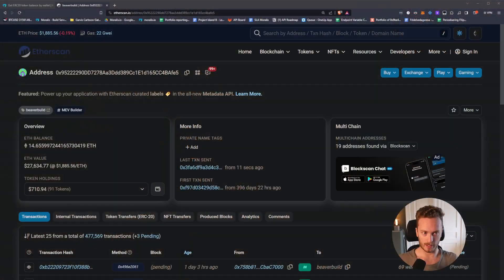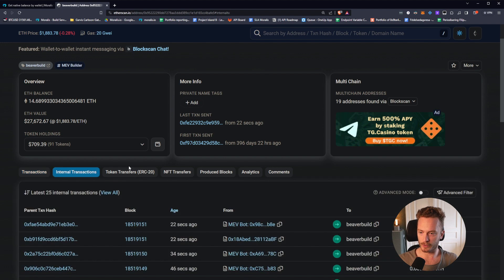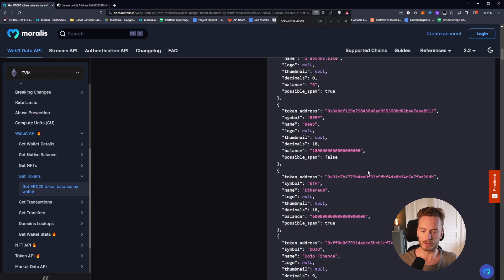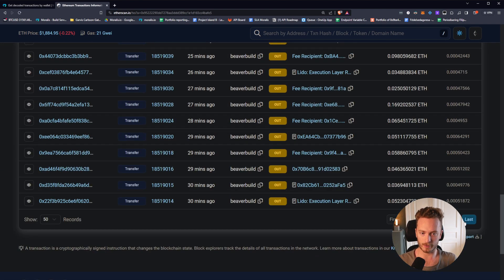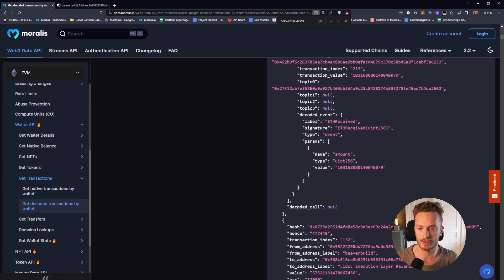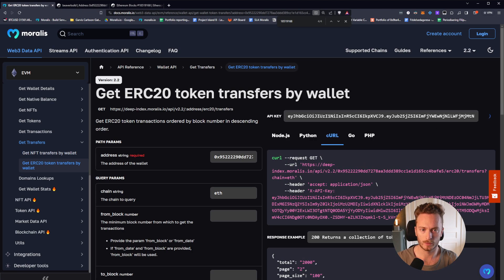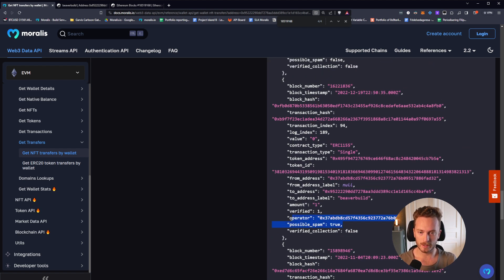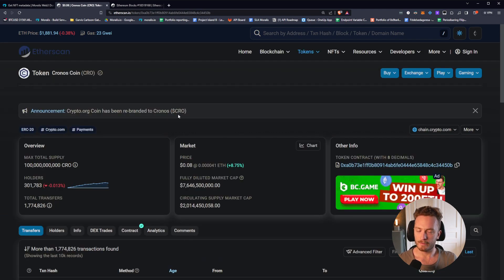How block explorers are using Moralis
Let's dive into some of the popular Moralis endpoints that block explorers use in order to get all of the blockchain data they need.